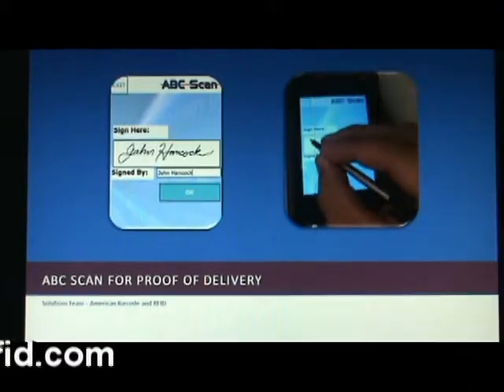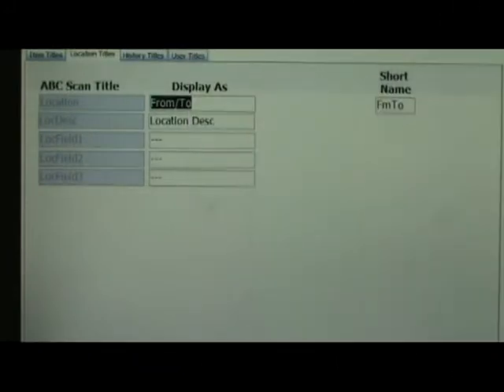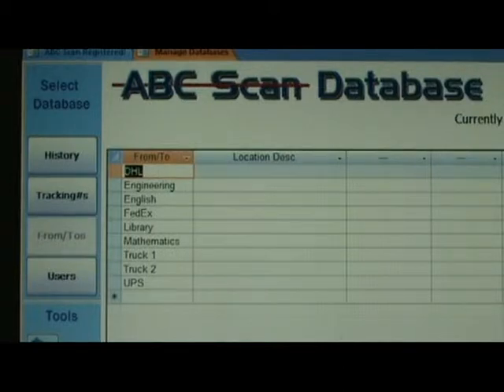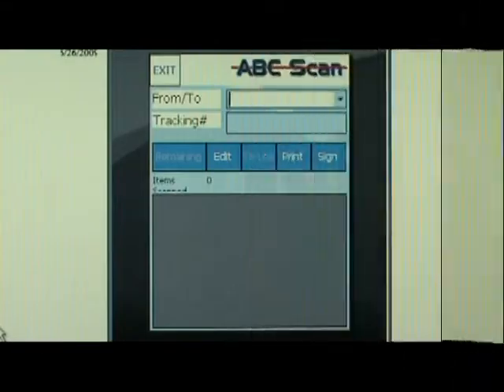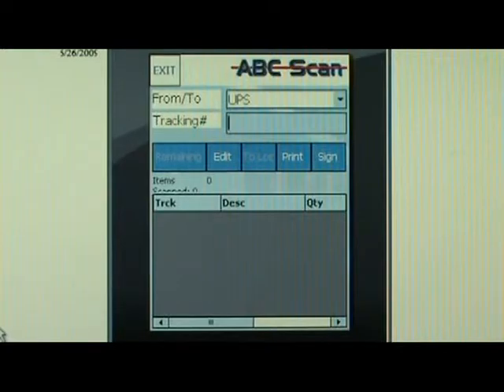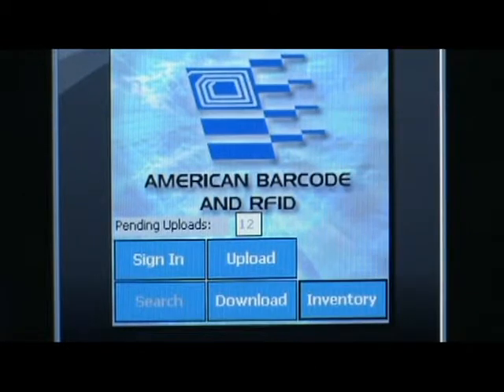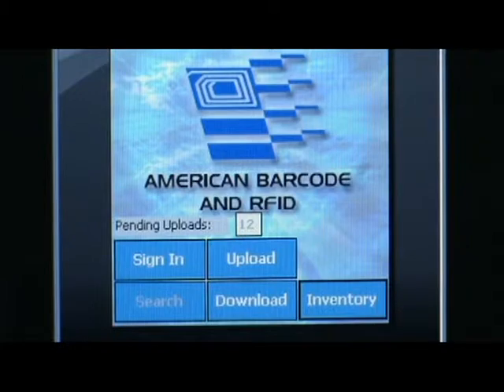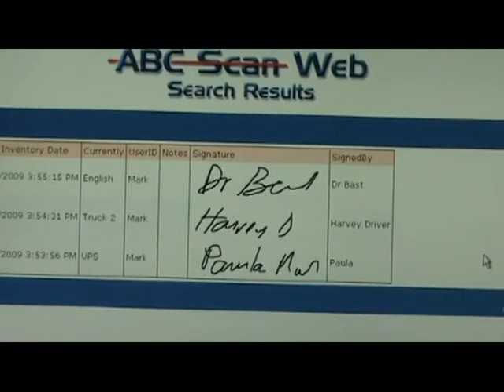Proof of Delivery with ABC Scan.NET Software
ww.abrfid.com - American Barcode and RFID's ABC Scan Software can be used for proof of delivery and signature capture for delivery drivers and shipping/receiving professionals.